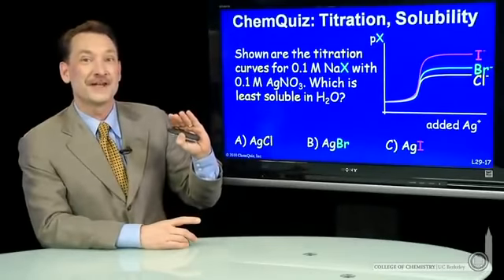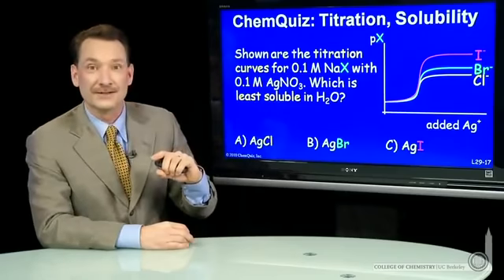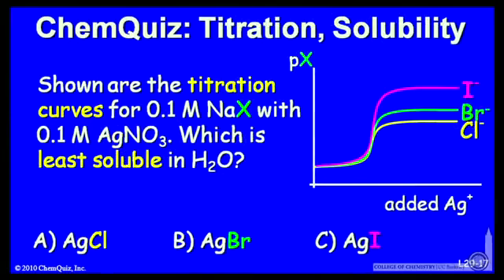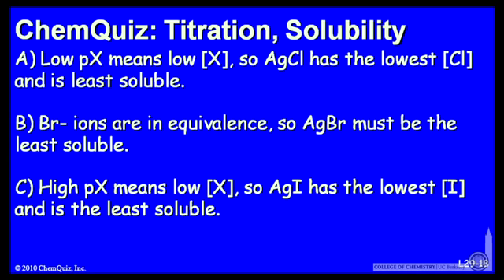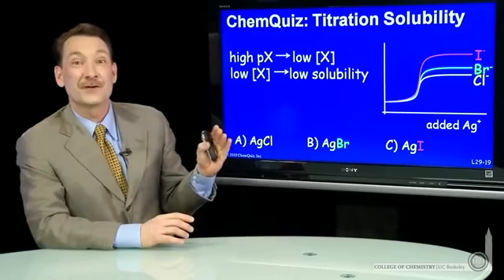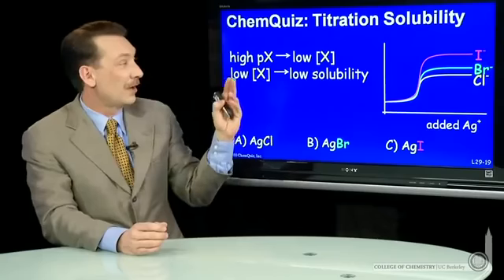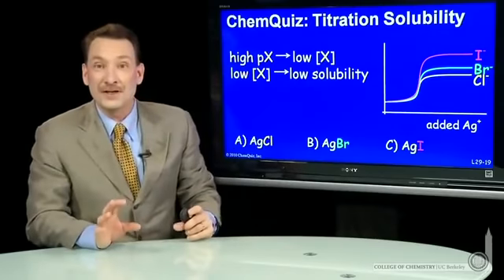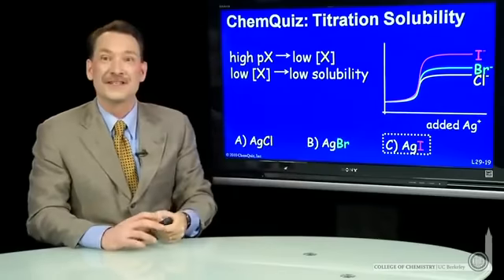Unit 13 Subjects Slide 5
Titration and solubility